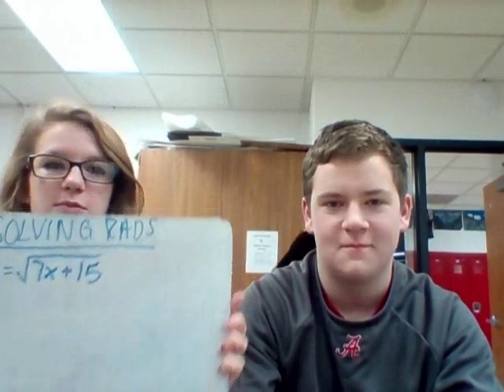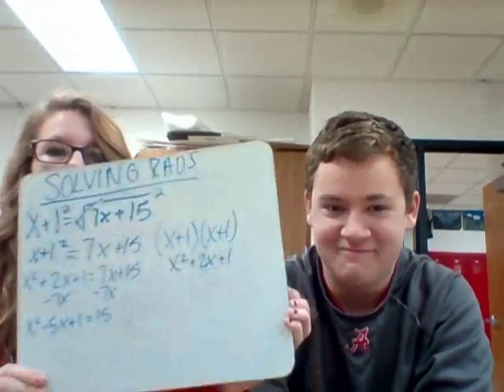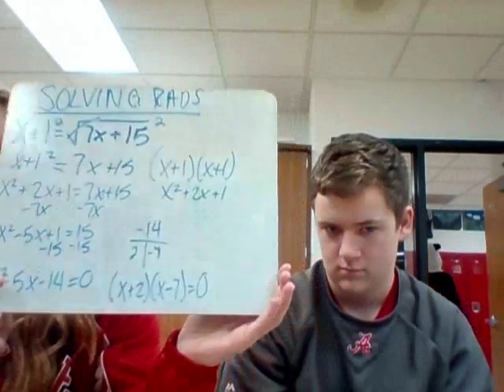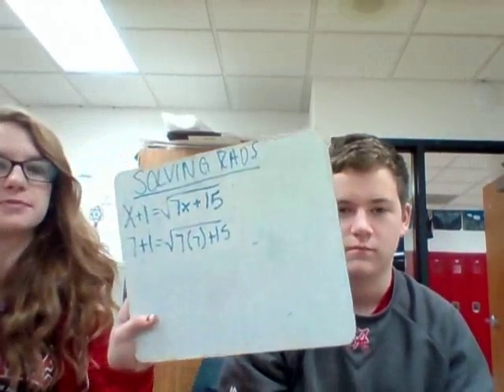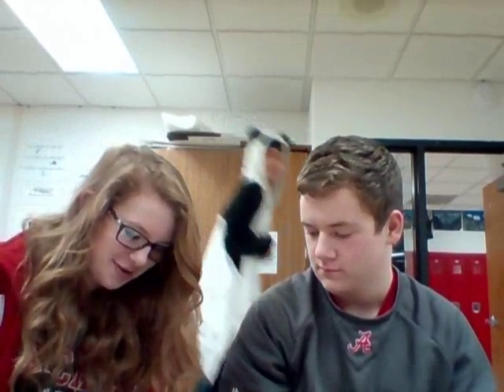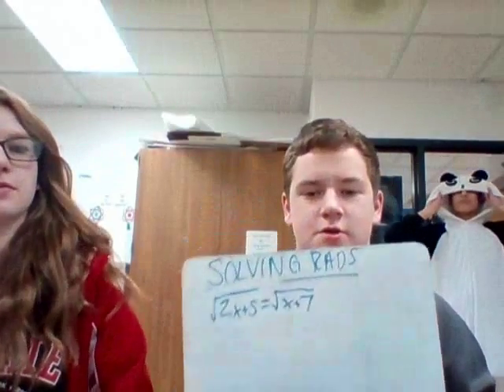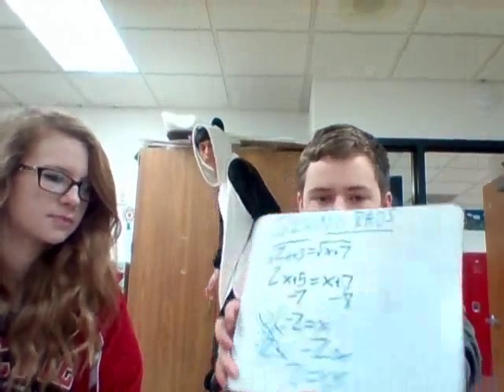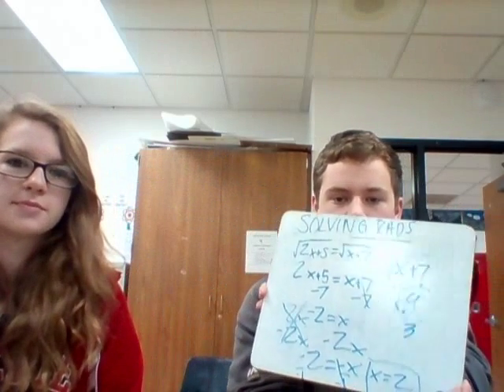Solving Radicals with Cassie, Luis, & Robert